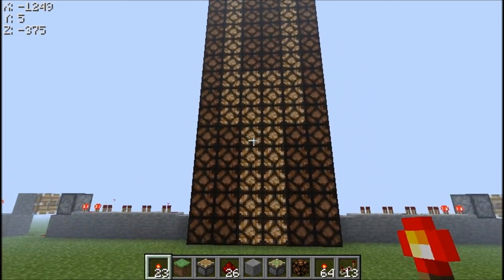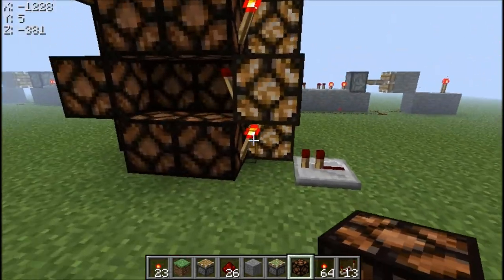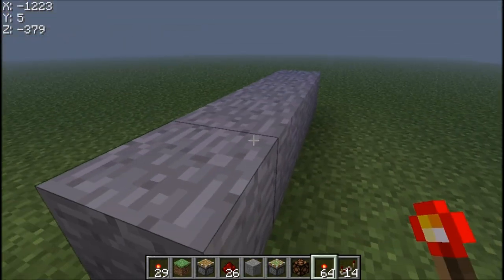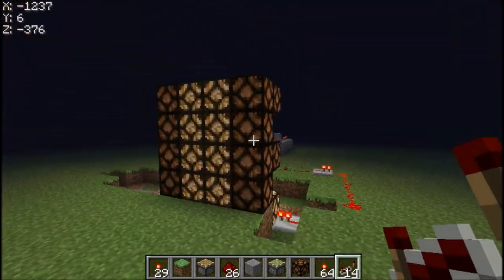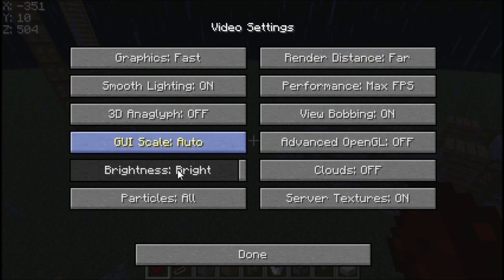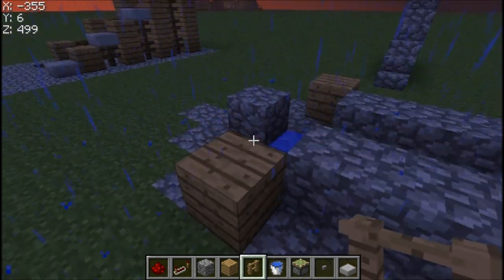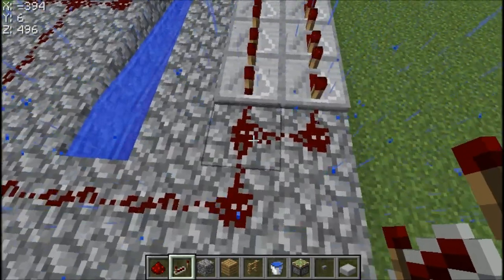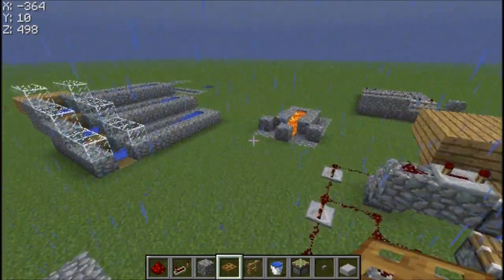Minecraft Experiments! (Redstone Lamp Billboard, Player Detection Wire, Stair Experimenting)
Hey guys, Sorry I haven't made A video in a while, I have been a bit busy :D
Anyway, I am looking at various things too small to make into one video, so I combined them all in one big heap!